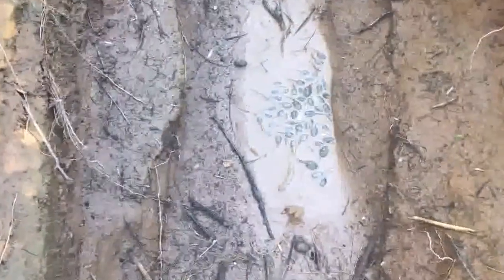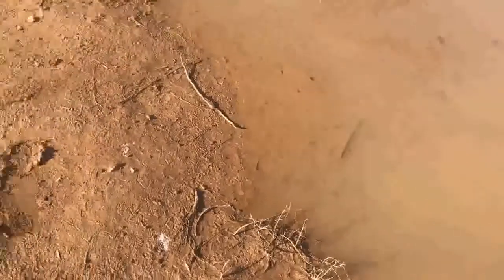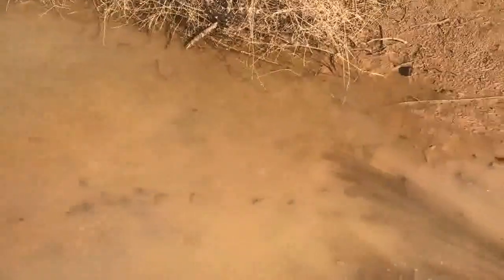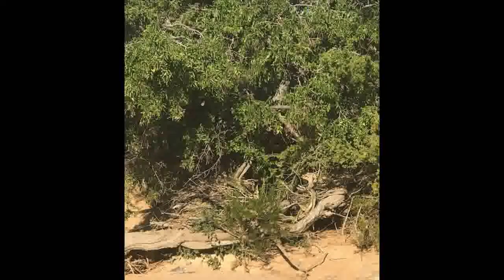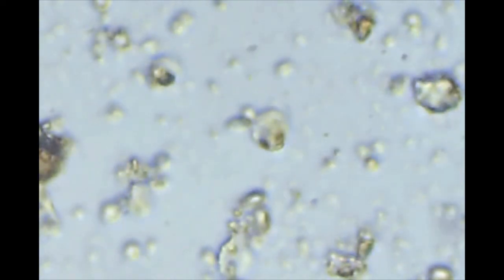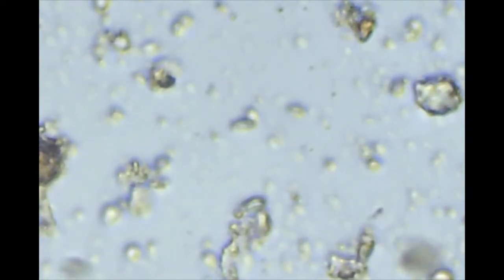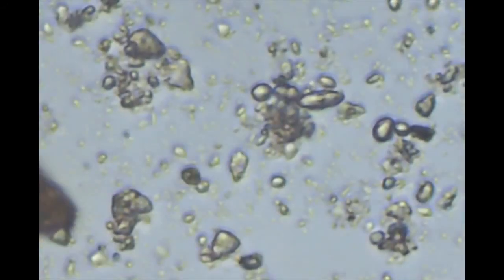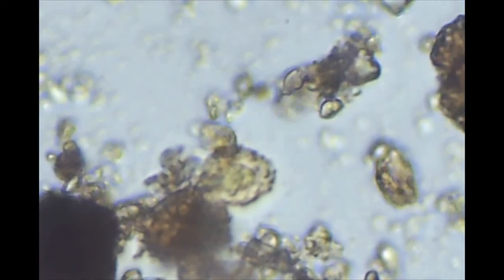ANTESTORY of Ephemeral Pond Fairy Shrimp and Spadefoot MICROCOSMOS David Boje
Antestory means the ensemble of water and stardust that gives live to us all. This is the antestory of the relationship between the macrocosmos of the universe and the microcosmos of the wee little world you never see with the naked eye. Antestory is about the interstellar stardust and interstellar water making its way to the constitution of all life forms. Here we take simple pond water, from an ephemeral wetlands, in the midst of the mega-drought of Southern New Mexico, just outside Las Cruces, on the East Mesa. Antestory scientist and shamanic practitioner, David M. Boje gathers New Mexico Spadefoot toads and New Mexico Fairy Shrimp in his hands. He has been caring for the life forms of the pond, the flora and fauna in a desperate race against the harsh desert sun. He takes samples to view them under a 40 x 2500 microscope, to see how smallest microns of stardust and the life organisms interact. He beats his buffalo drum most morning creating sacred space for the wetlands, for the pond, for the life of the pond, and all the spirits of the stardust so small it floats through the air we breath. Our bodies are composed of stardust and water, not just any stardust and water, this is interstellar, the stuff of the macrocosmos. The Earth spins (at equator) at about 1,000 miles per hour, and earth is moving about our sun at around 67,000 miles per hour, and 448,000 miles per hour our solar system traverse the Milky Way, a journey of 230 million years. Stars form and burst, and earth and solar system and Milky Way move through stardust. This is the antestory of life in the quantum storytelling realm. (December Quantum Storytelling Conference) or do some shamanic drumming circle to journey to the microcosmos, on Mondays, noon Mountain Time, Want the storytelling science, see books and articles